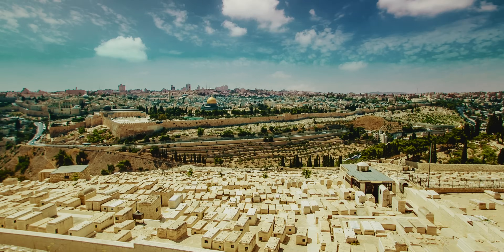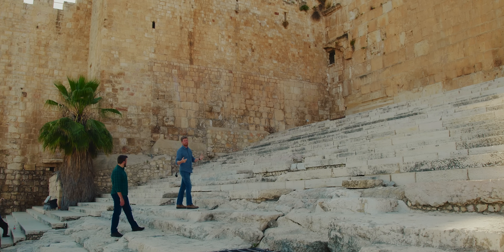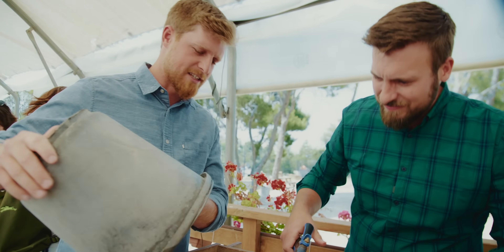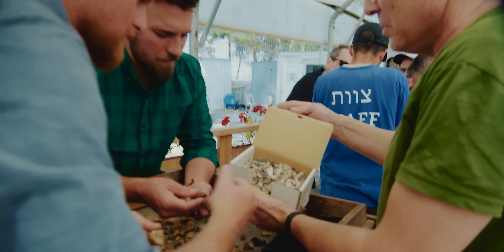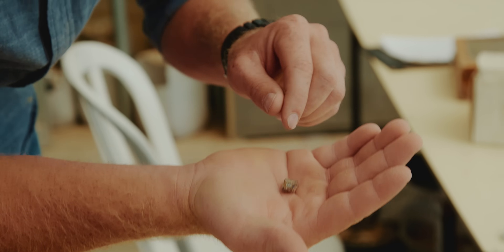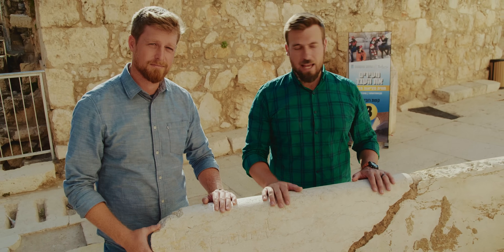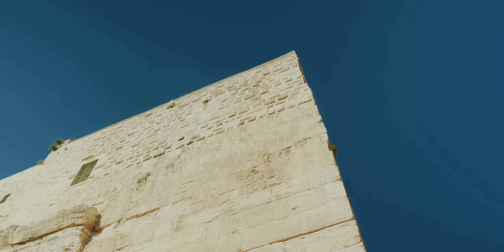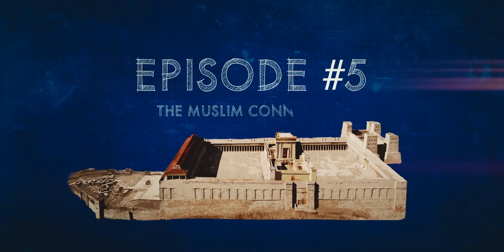Where Was the Temple in Jerusalem? (Episode #4) Archeological Evidence?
Many Christians now believe that the Temple was located in the City of David, rather than in the traditional location on the Temple Mount. We’ve debunked all of the myths that attempt to prove this claim. However, many wonder if there is any archaeological evidence that the Jewish Temple was actually on the Temple Mount.

Today, we went on the hunt to look for evidence of the Temple at its traditional location. You’ll be shocked at what we found.

Are you ready to find out the truth? Episode #4 in our six-part series “The Temple: the Search for its True Location” premieres today.

If you’d like to help us make more videos on location here in Israel, please consider making a one time or monthly donation to The Israel Guys